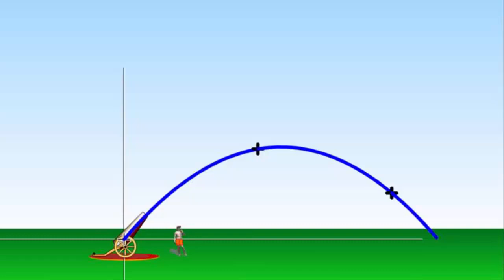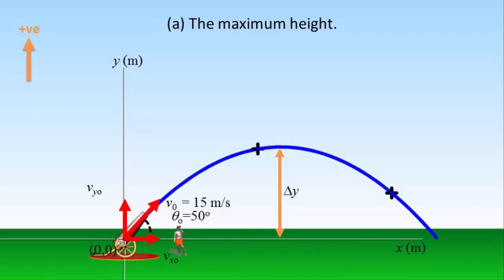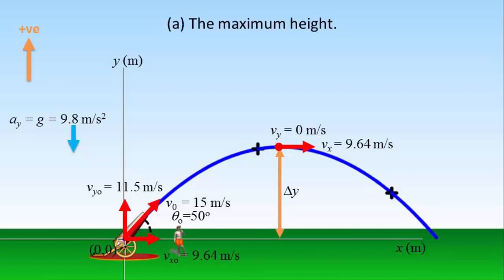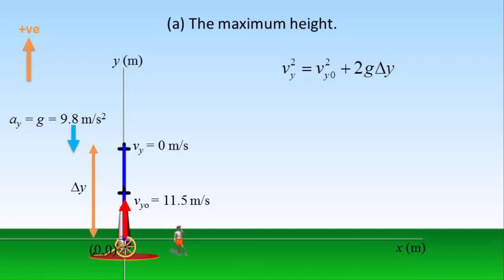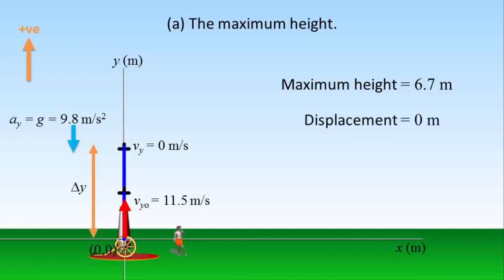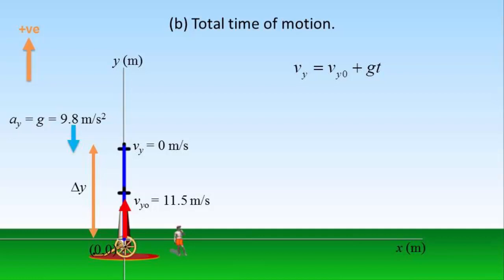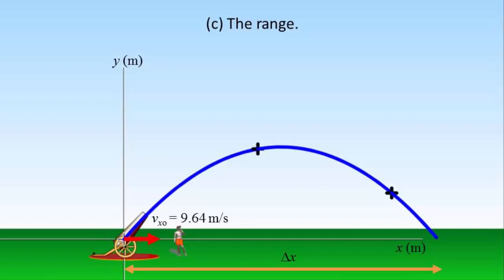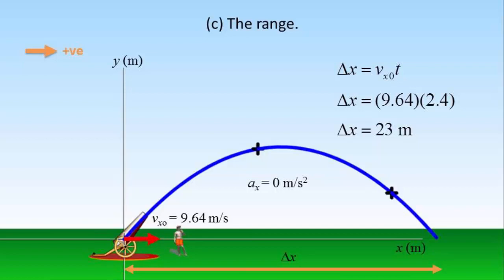Motion Video 12: Analysing Projectile Motion